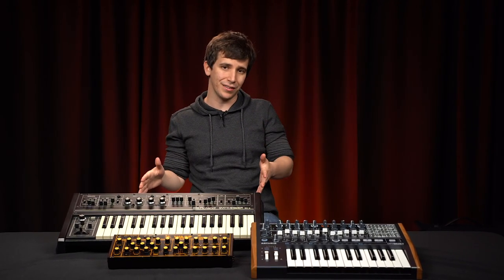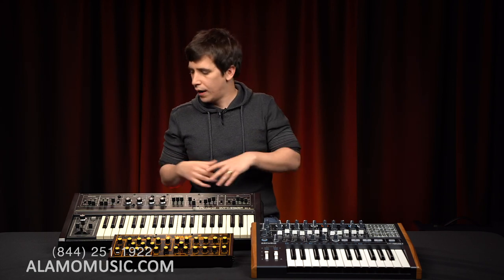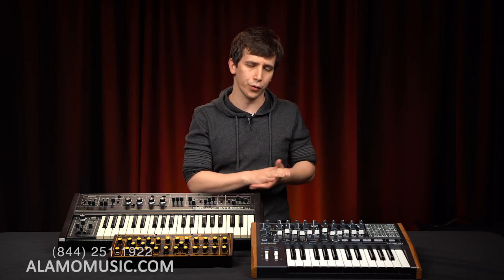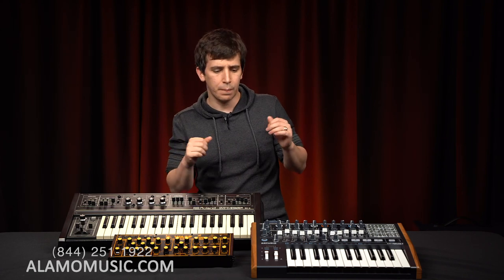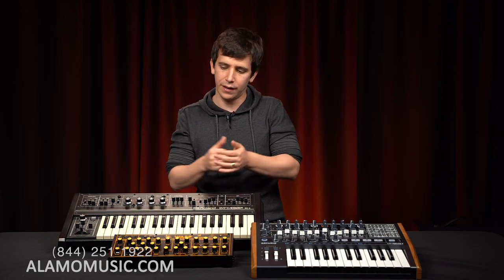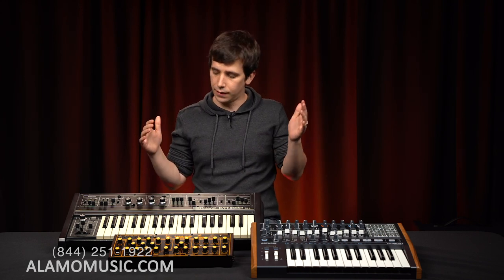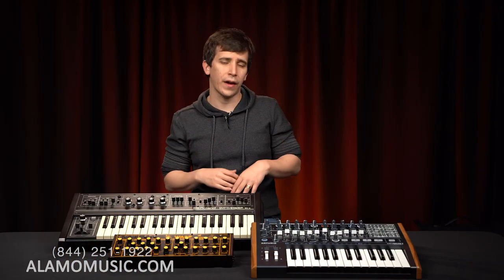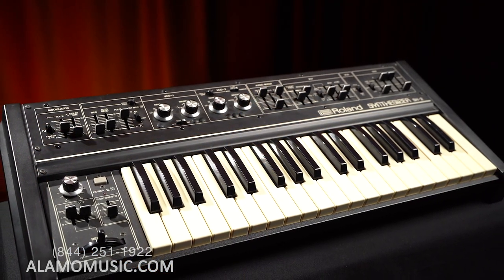Analog Monophonic Synths: Classic Roland SH-2 vs. Modern Behringer WASP & Arturia Minibrute 2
Today Zach is taking a look at one of the classic analog monophonic synthesizers, the legendary Roland SH-2, and some budget options if you're looking for that kind of tone: the Behringer Wasp Deluxe and the Arturia Minibrute 2. While neither of these two modern options are direct clones or emulations of the classic Roland, there is some overlap in tone and functionality that make them great pieces for any mono synth fan. Both were designed by legends in the synthesizer world, and present some unique qualities that make them both great options. Take a listen to the demos and let us know which one you like the best!

12:31 - WASP
18:32 - SH-2
25:27 - MINIBRUTE 2